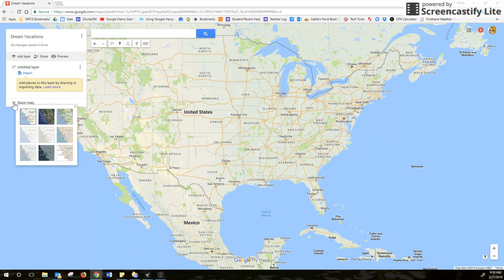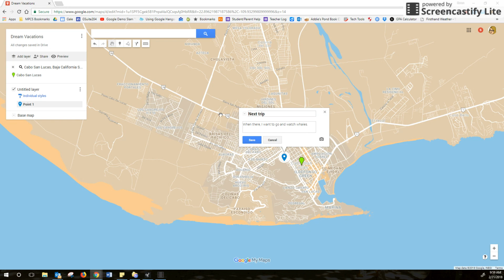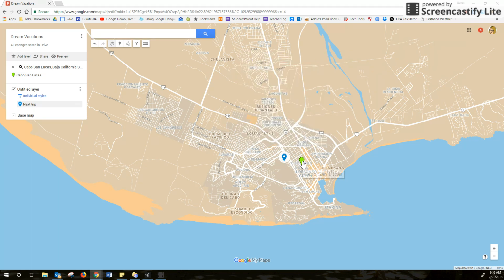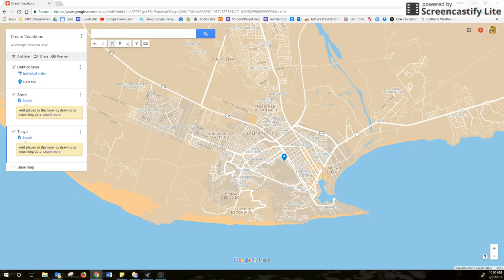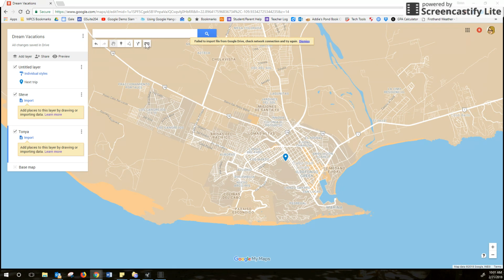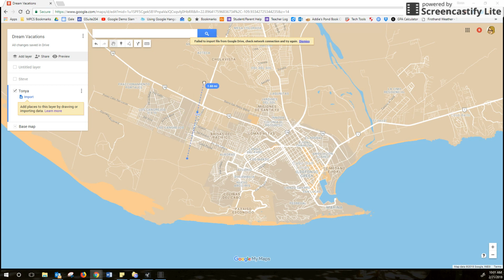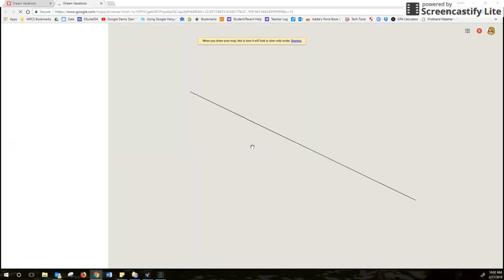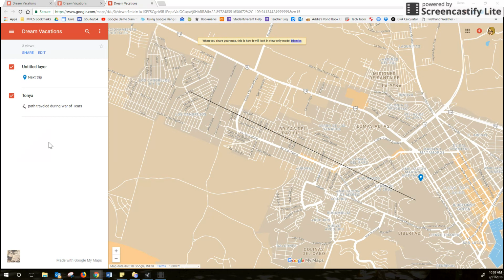Google My Maps